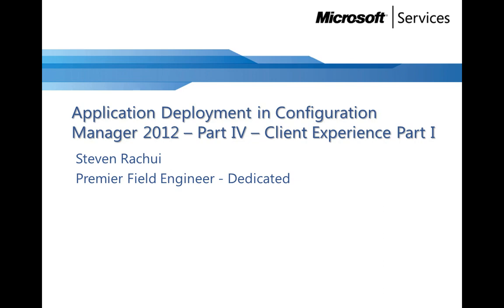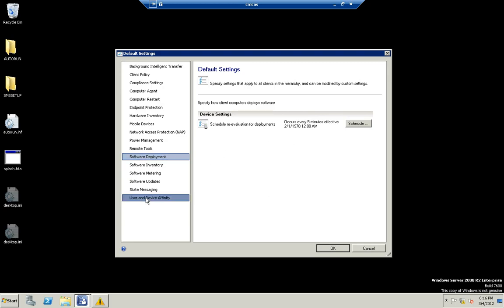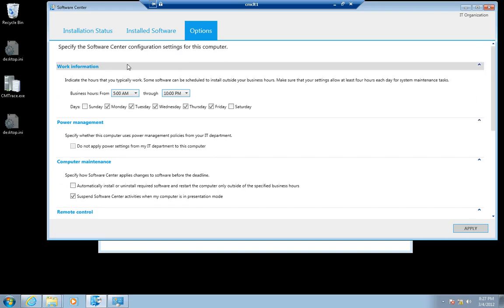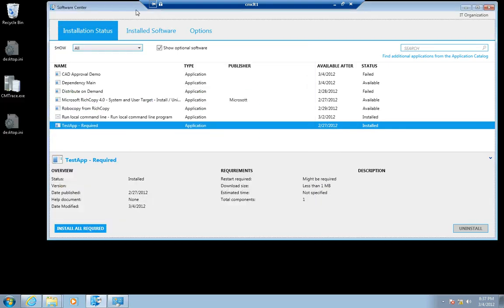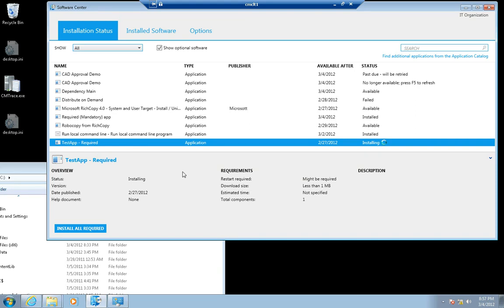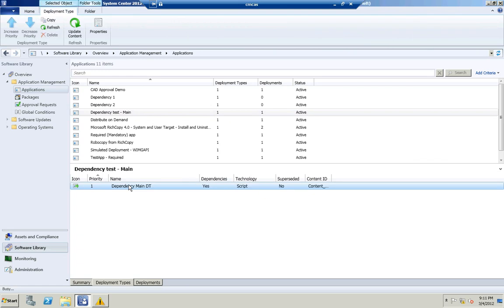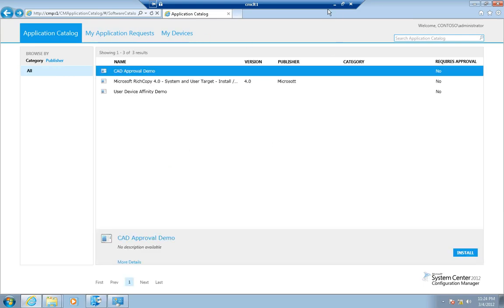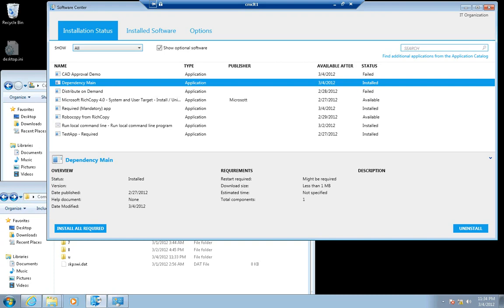ConfigMgr 2012 Application Deployment Part IV Client Part I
This session is part IV of an ongoing series on Application Deployment in System Center 2012 Configuration Manager and focuses on the client and works through several demonstrations of deploying applications configured to demonstrate simple deployment, dependencies, supercedence, user affinity and requirements and also client cache function.